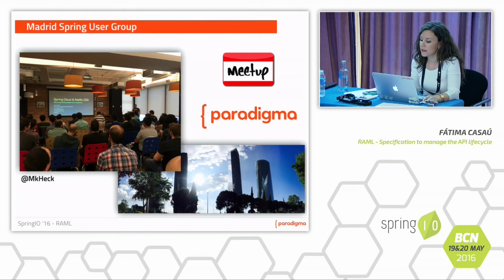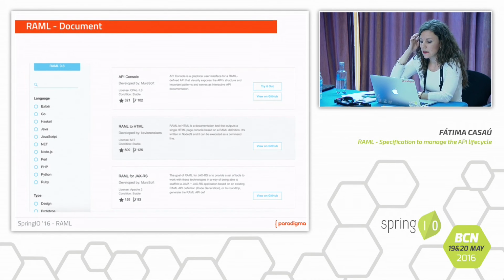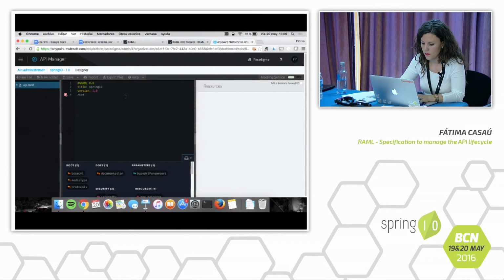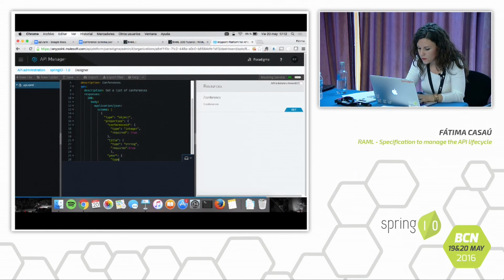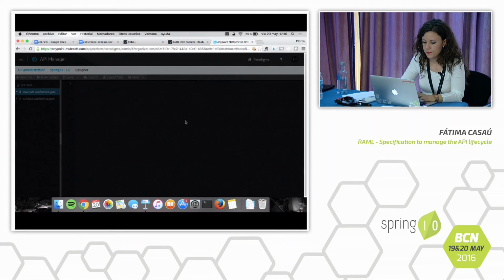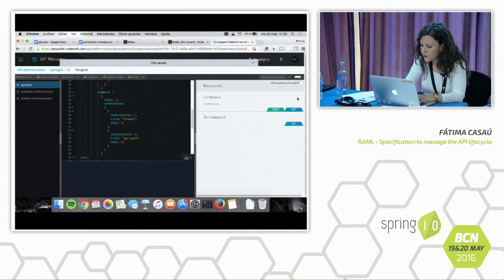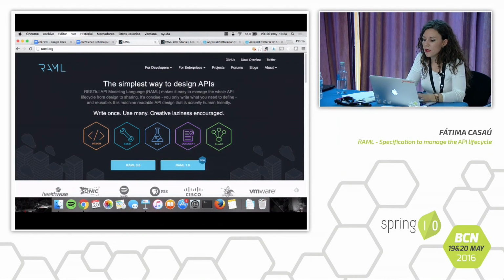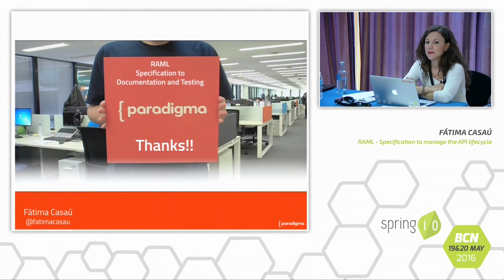RAML - Specification to manage the API lifecycle - Fátima Casaú @ Spring I/O 2016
RESTful API Modeling Language (RAML), is a specification that looks like YAML and makes easy to manage the API lifecycle. In short, in this talk, I show the features of RAML and how to integrate in a Spring Boot project